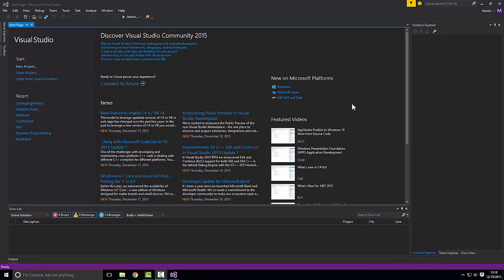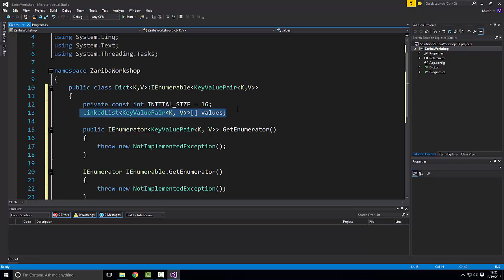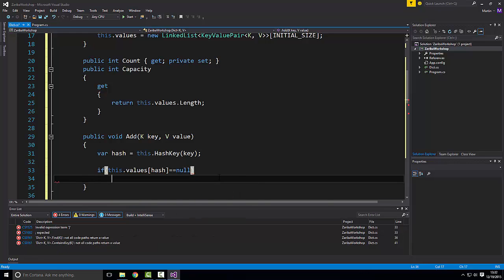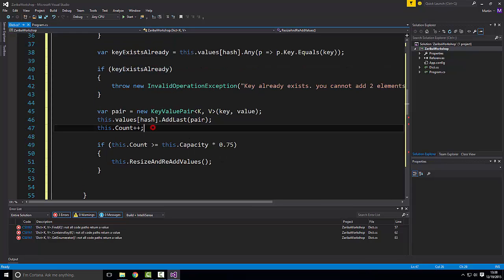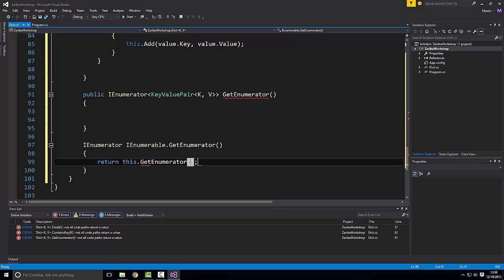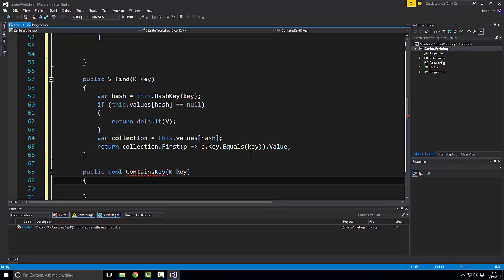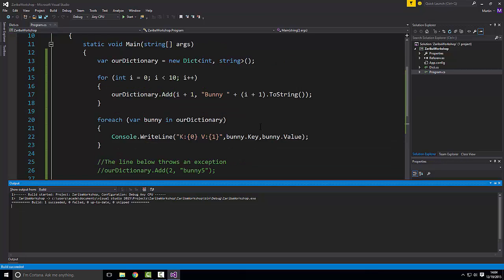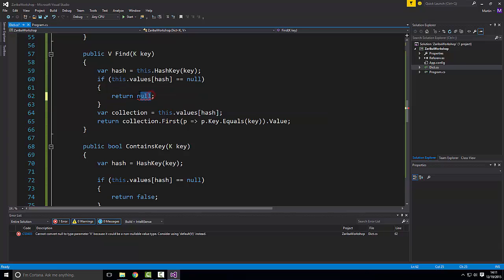Workshop 3: Dictionary Implementation in C#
We will be implementing a Dictionary with the use of Hash Table in C#

This is the standard introductory lecture for the 5th module